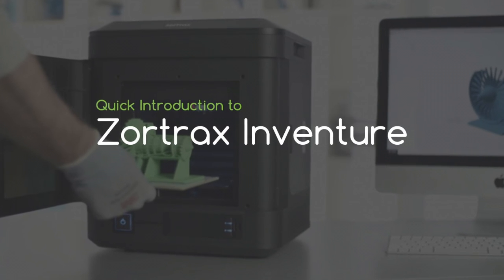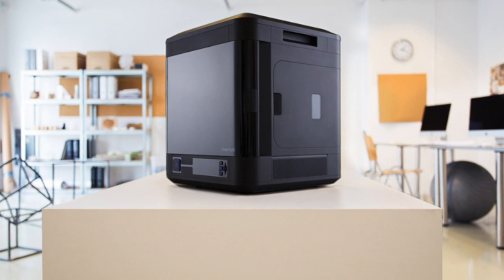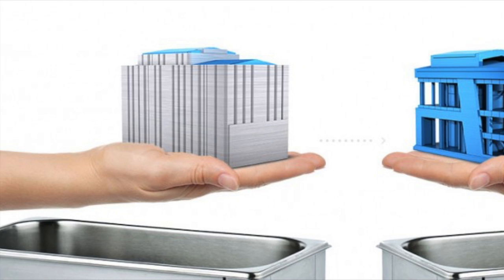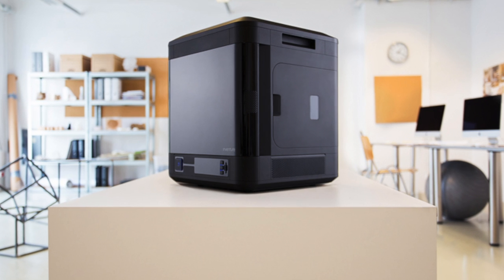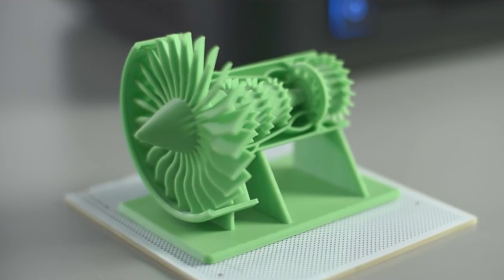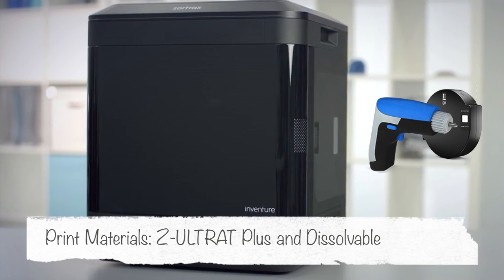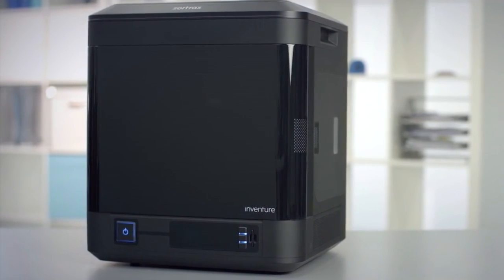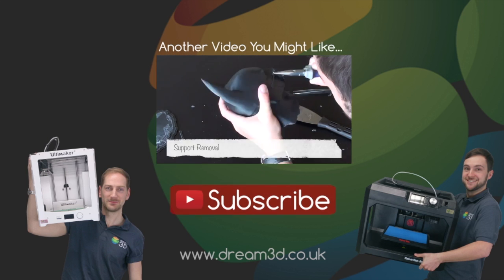Quick Introduction to the Zortrax Inventure 3D Printer | Dream 3D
In this video we give you a quick introduction to the main features of the new Zortrax Inventure that is due out towards the end of 2015. To find out more about this product, including price and availability please see the following